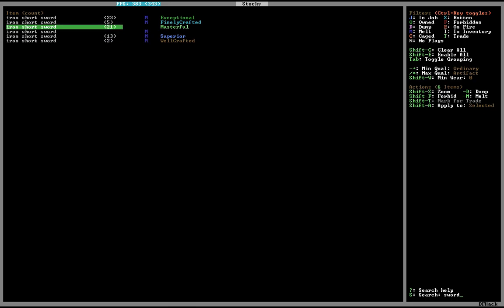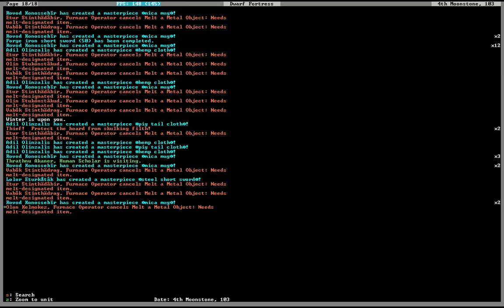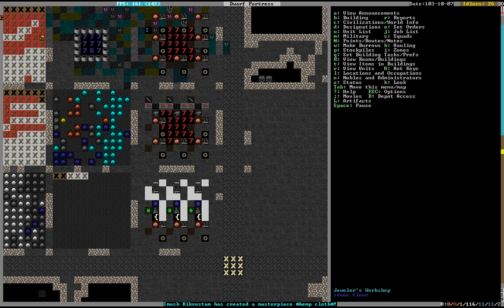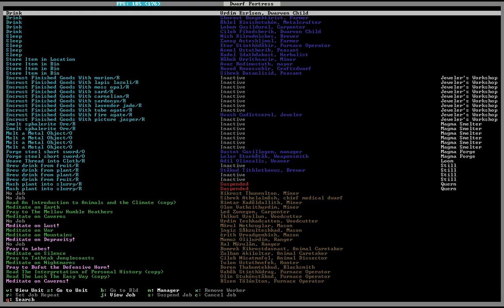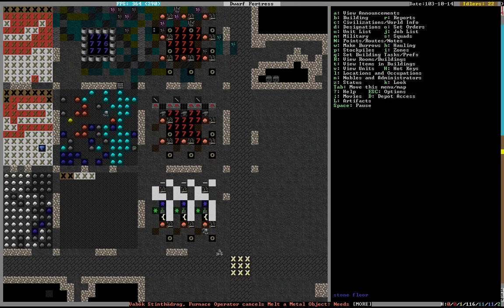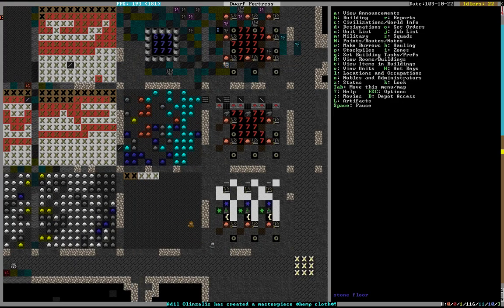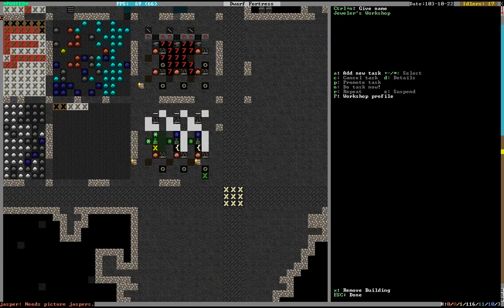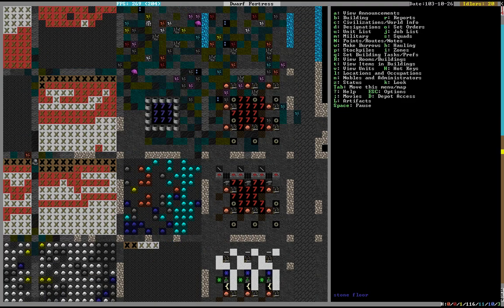Dwarf Fortress: Goldborn Episode 33